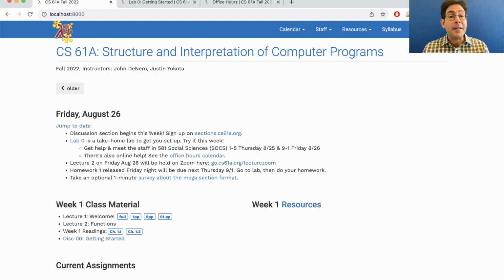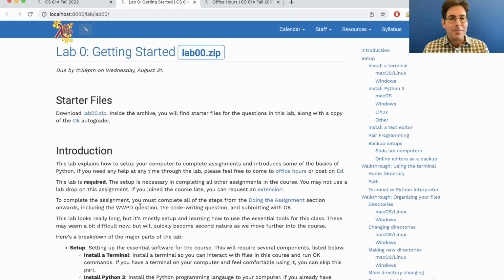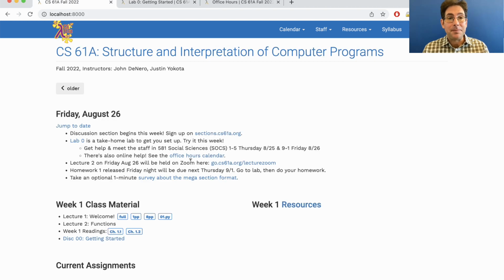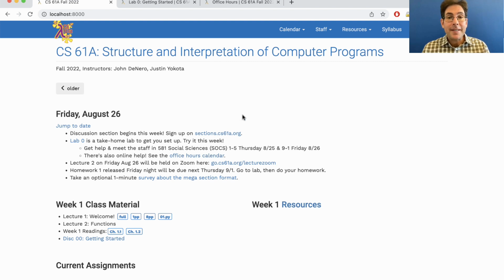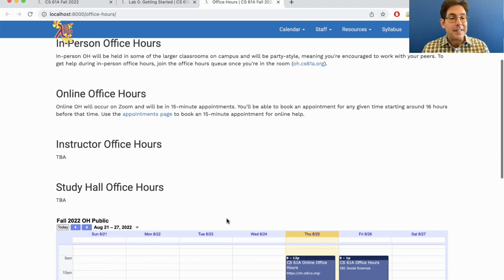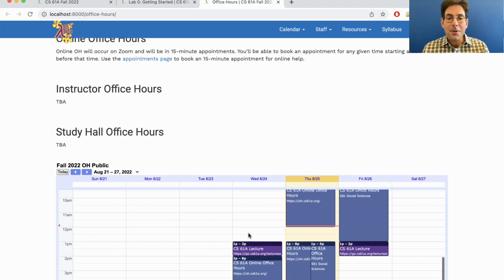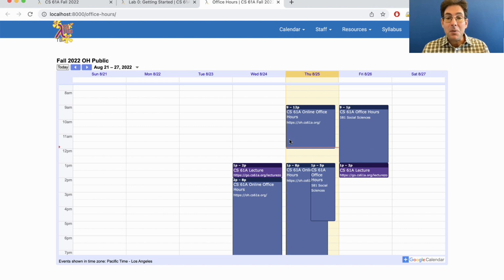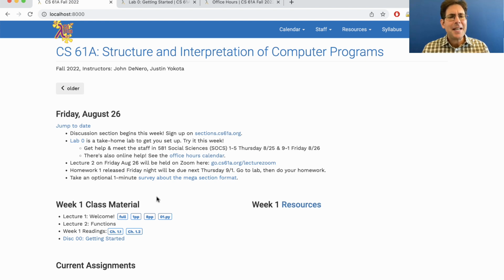61A Fall 2022 Lecture 2 Announcements